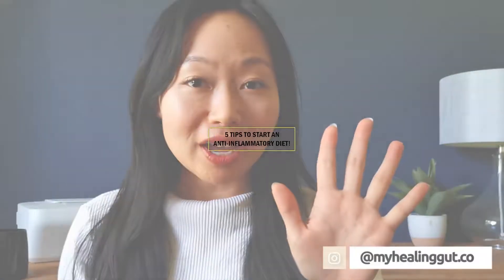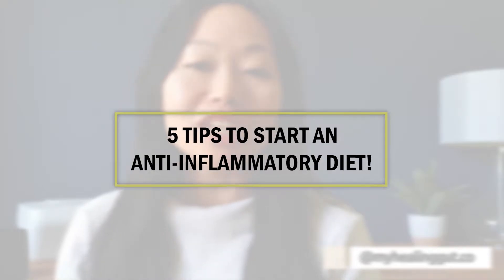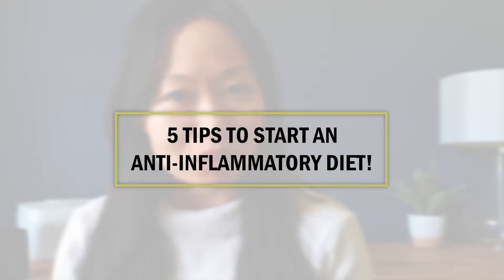5 Easy Tips to Start An Anti-Inflammatory Diet | how to successfully change and keep it going!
Here are 5 easy tips to start an anti-inflammatory diet, especially useful if you're dealing with 2 autoimmune diseases like me! (I have psoriasis arthritis and scalp psoriasis.)

If you want to reduce inflammation in the body and improve your gut health to prevent disease, an autoimmune healing diet is one way to help reduce symptoms of chronic autoimmunity. Learning about your autoimmune disease means taking better care of what you put into your body, learning what foods to eat to reduce inflammation, what food to avoid eating that cause inflammation, and how to sustain it! In 2019, I spent over 1 year learning what foods suited me, and how to eat for my psoriasis and arthritis, and I saw really good results from just changing how I ate!

Healing through eating is something I really believe in, and while we can't get rid of our diseases, we can start moving towards remission, ease your chronic illness symptoms and start accepting yourself more!